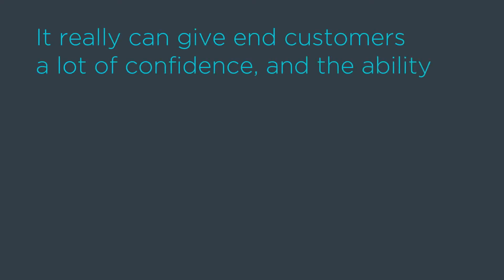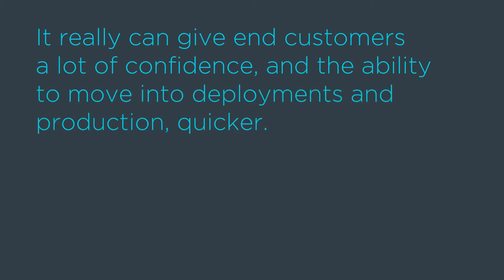Intel talks about Lenovo ThinkSystem and ThinkAgile data center solutions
This Intel alliance video features Lisa Spelman, Vice President and General Manager Intel Xeon.  Lisa Spelman explains how Lenovo new data center solutions remove barrier for customers to adopt new technologies, High resolution video. Alliance partner talks about Lenovo and ThinkSystem / ThinkAgile data center solutions launch. She also talks about the partnership between Intel and Lenovo.